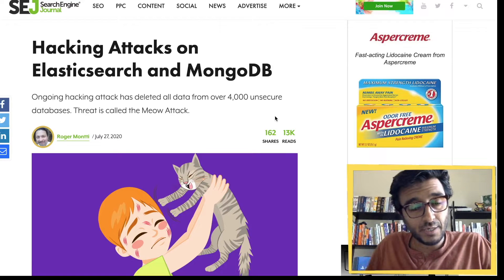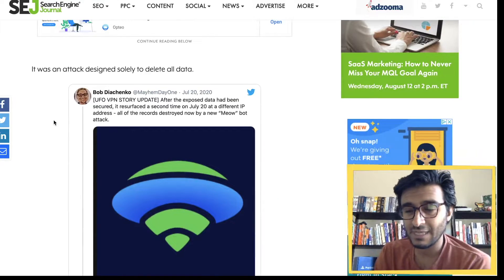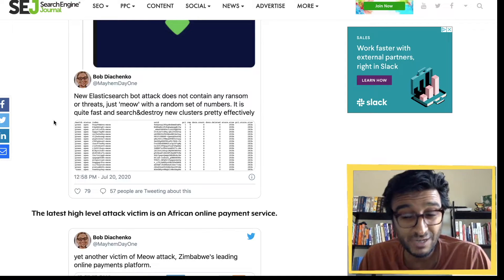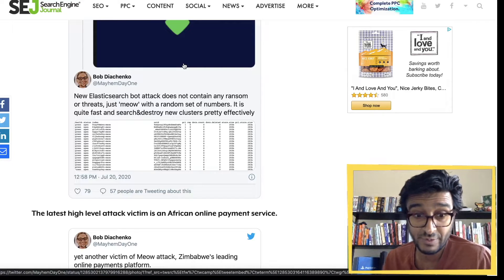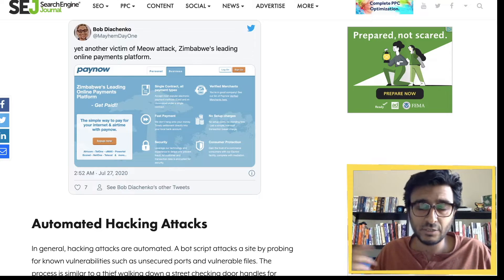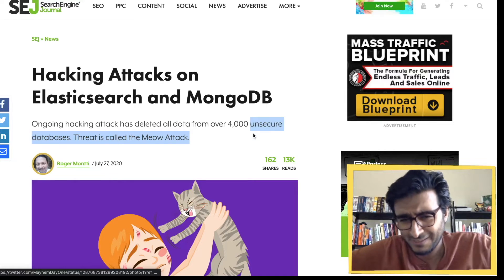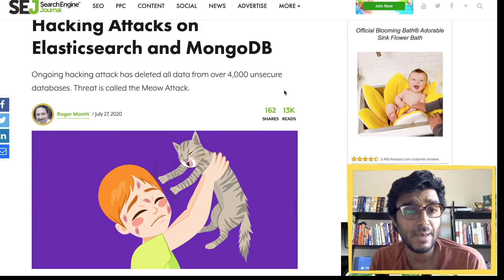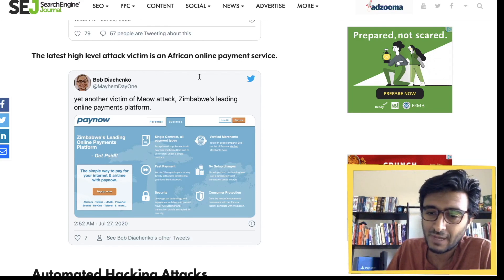MongoDB and ElasticSearch Clusters WIPED! The Meow attack and how Backend Engineers can prevent it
Bob Diachenko discovered an attack on MongoDB and ElasticSearch clustered that are unsecured. We discuss this attack in detail and how we as Backend Engineers can secure our databases.

0:00 The Meow Attack again MongoDB & ElasticSearch
1:43 How does it work?
5:00 Scope of the Attack
6:00 How Backup & MVCC Help
8:30 What does “Unsecure” mean?
11:00 Protecting Database Instances

Stay Awesome,
Hussein